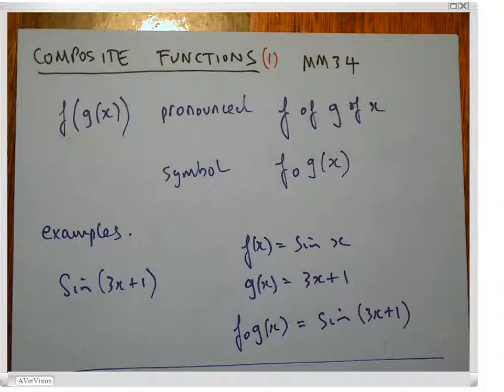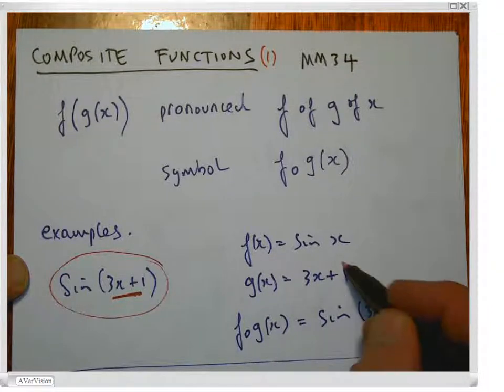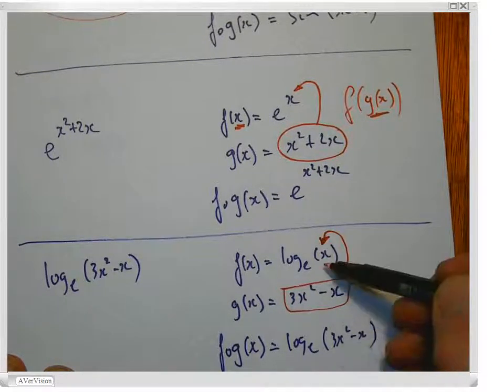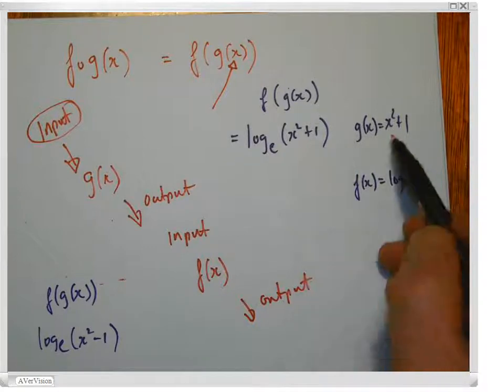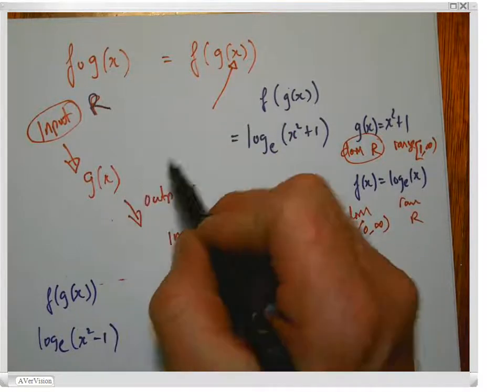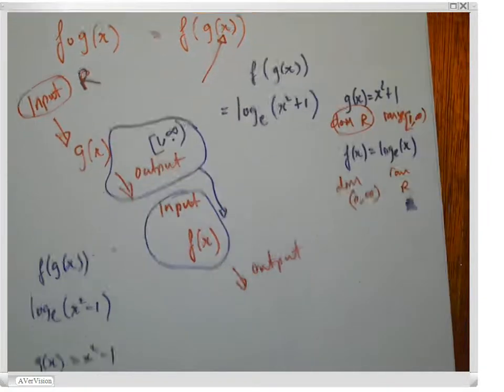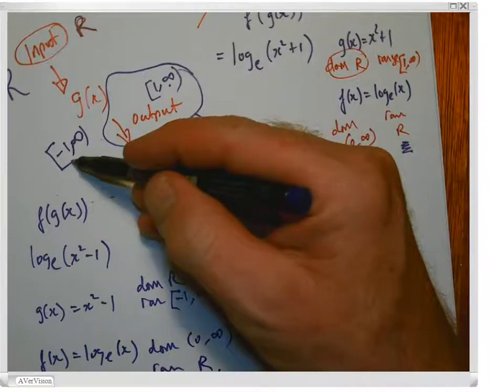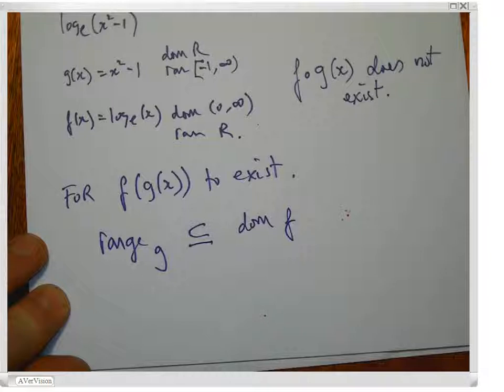mm34 composite functions 1